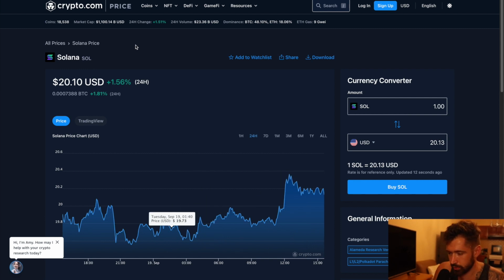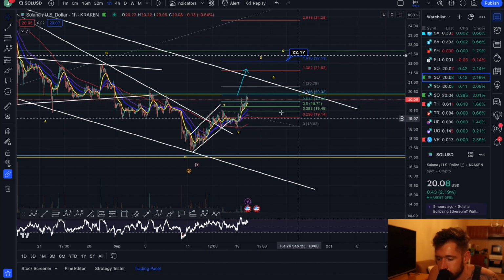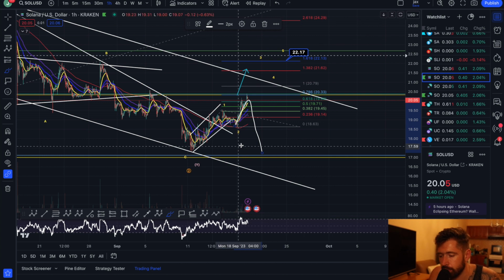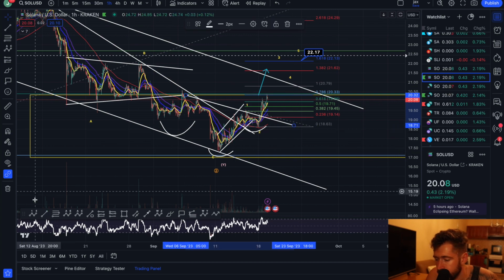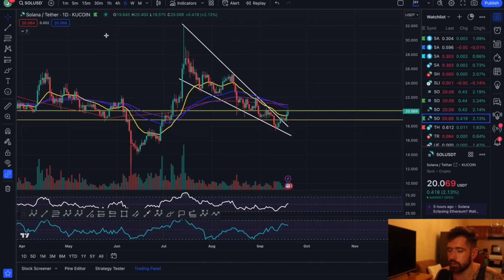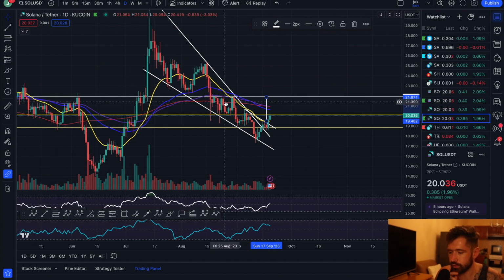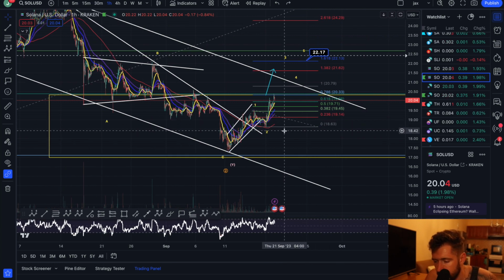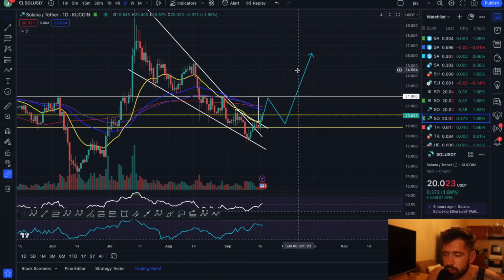SOLANA PRICE PREDICTION 2023💎SOL BREAKS OUT OF MASSIVE PATTERN - START OF BIG MOVE OR FAKE OUT!?🚨